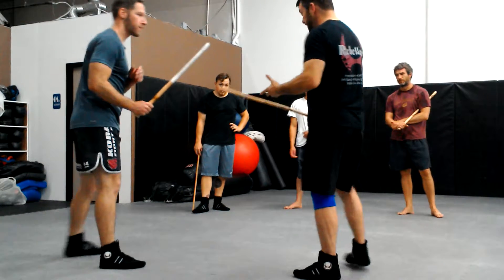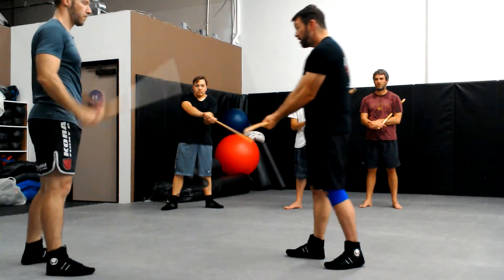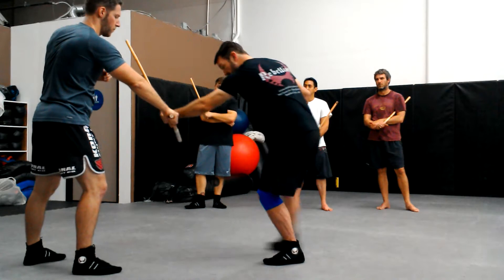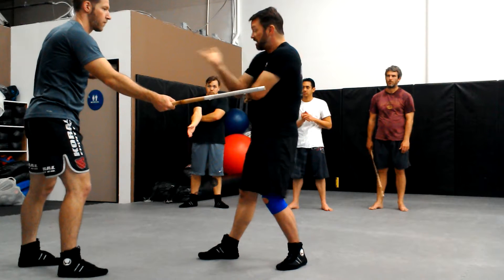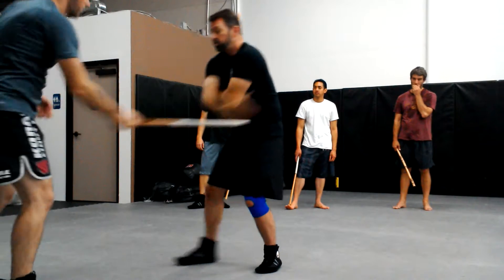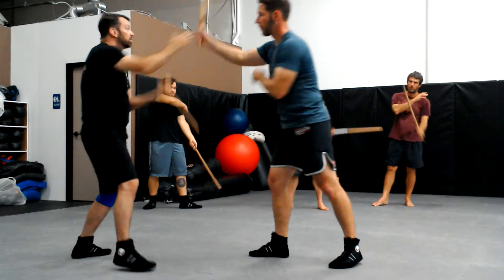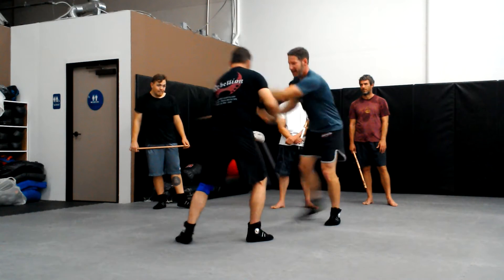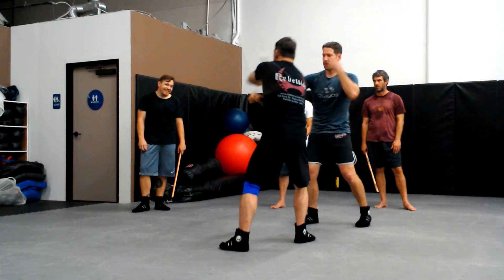Left vs Right Counter 10 Count Sumbrada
Counter 10 Count Sumbrada (Left vs Right) is when one person is doing 10 Count Sumbrada and the other person is doing Counter 10 Count Sumbrad with their stick in their opposite hand.